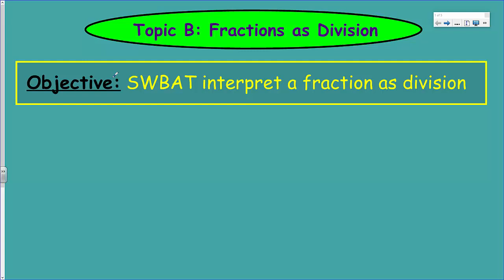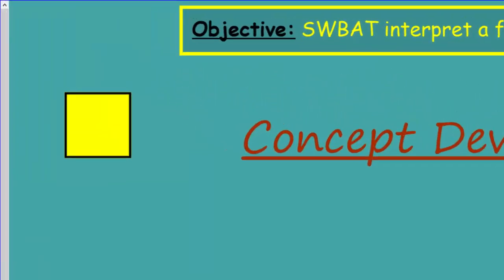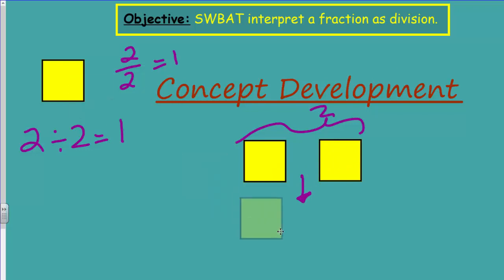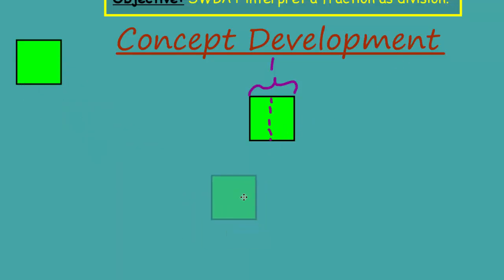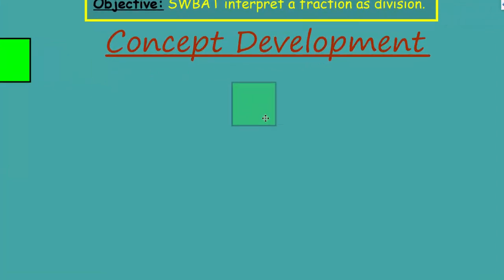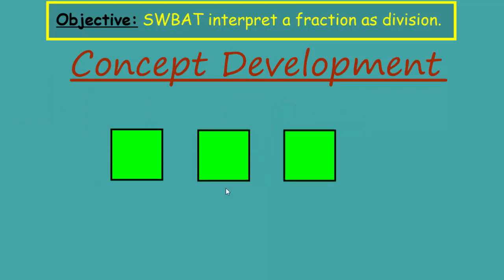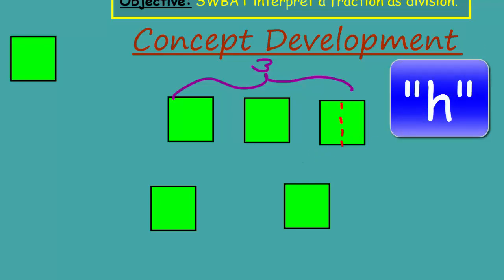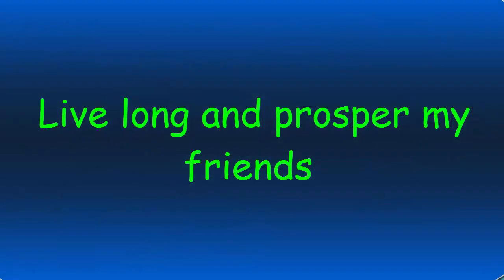EngageNY Eureka 5th Grade Math Module 4 Lesson 2 Interpret a Fraction as Division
This engageNY/Eureka math video clearly explains how a fraction can be interpreted as division. Virtual models are used to explain how a fraction and division are related. Examples are given to help students conceptualize and deepen their understanding of how a fraction can represent division.